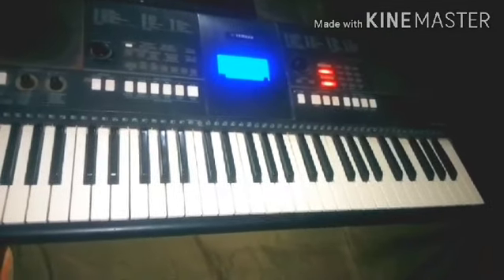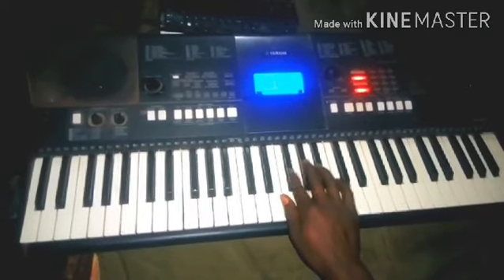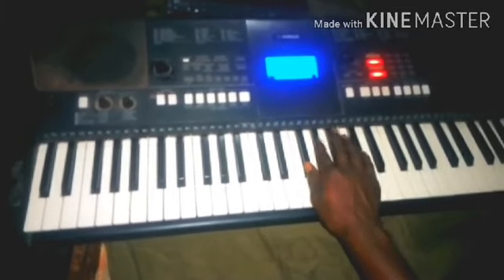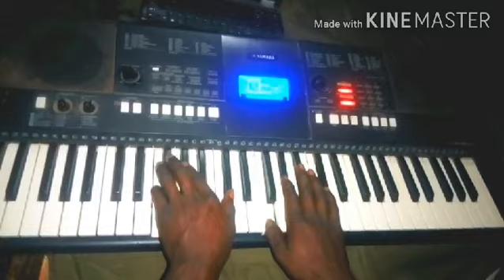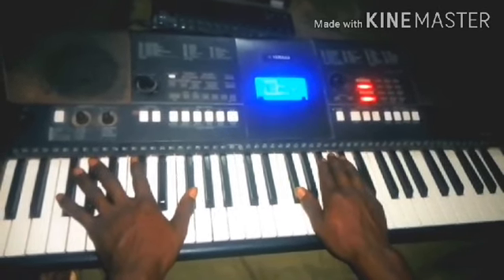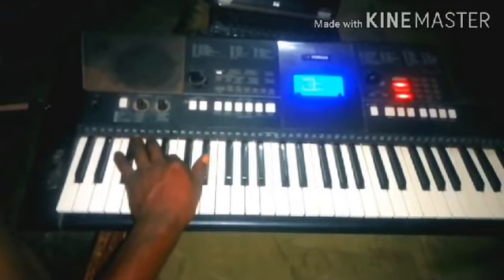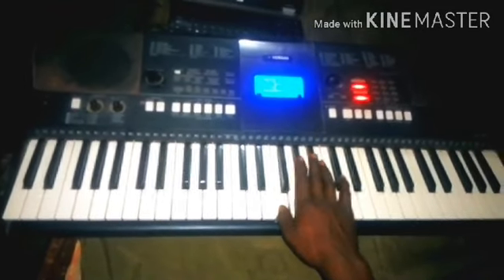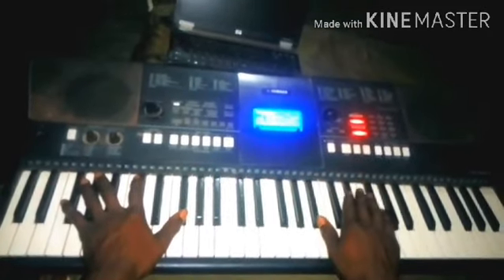how-to solo African praise Perfect / on piano by (BEN KBD)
@Ben kbd
@facebook Ben kbd